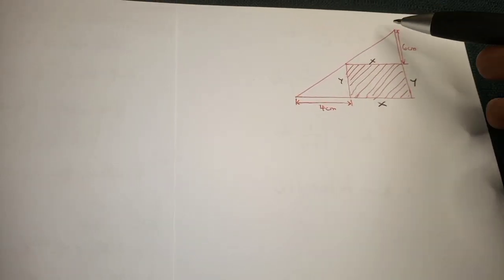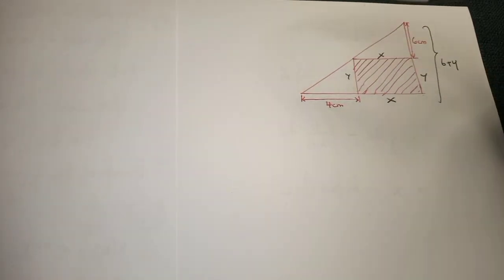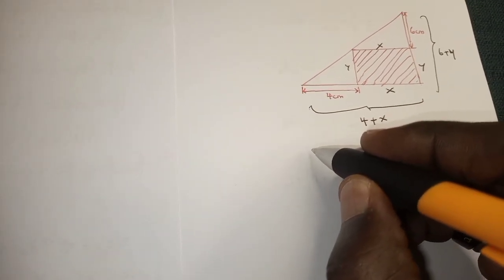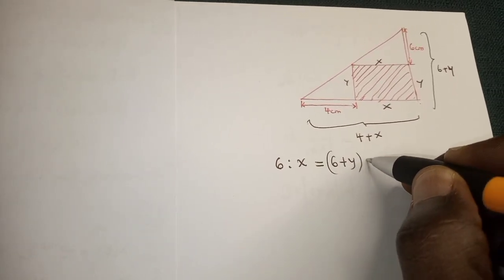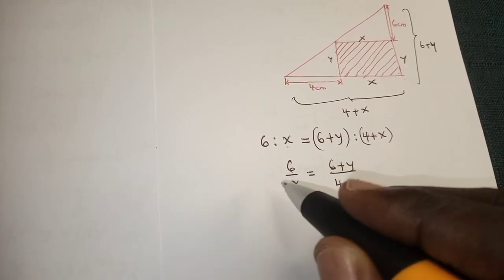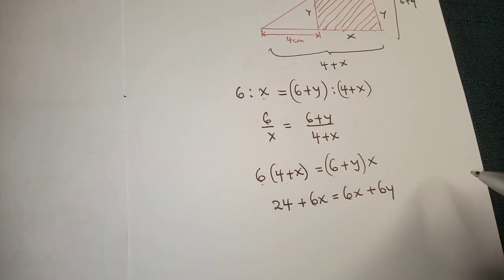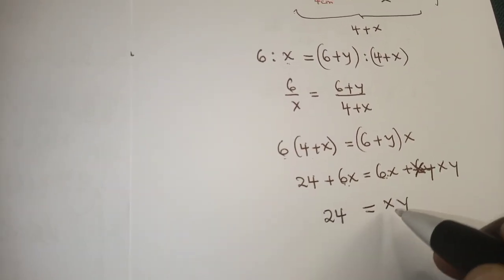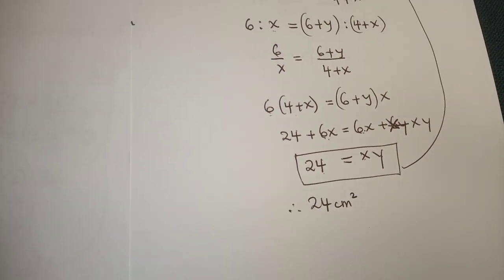Geometry | Similarities| Area of the rectangular region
Welcome to another amazing tutorials!

In this video, we solve the area of the shaded region using the similarity concept to derive an direct proportion for the dimensions

The concepts you will need are ratio and proportion, geometry and algebra

Sit back, grab some chews and enjoy 😊😁

Credit: BluepenRedpen